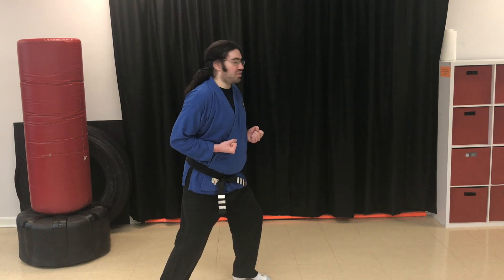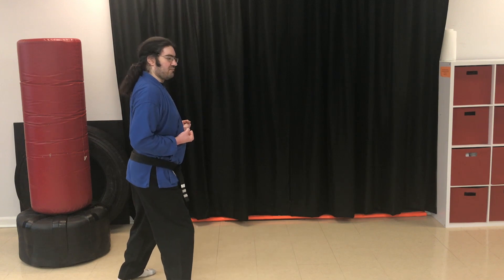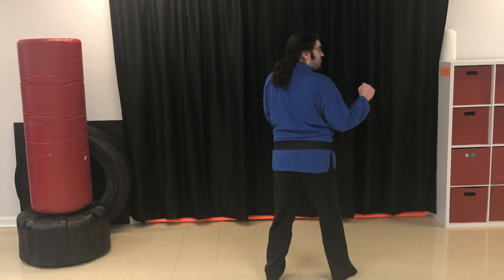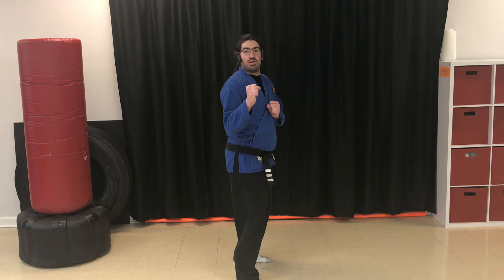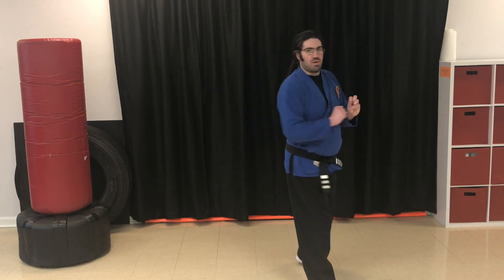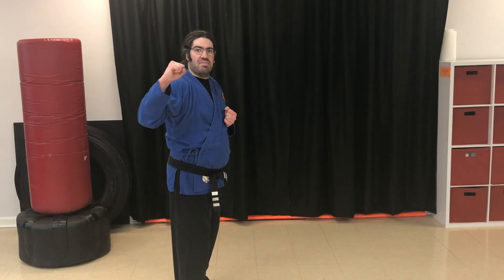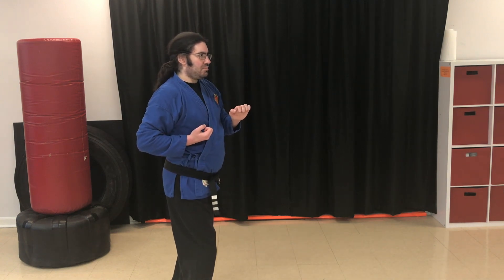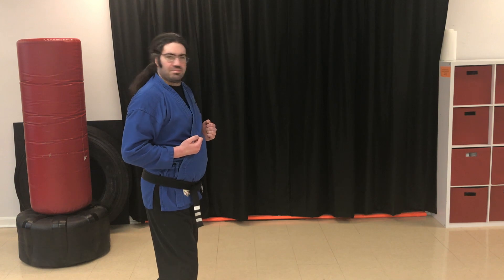Home Dojo: Mister Devin Footwork and Animals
A basics class for your Home Dojo, lead by Mister Devin. Get your space ready, fire up the video, and have fun.